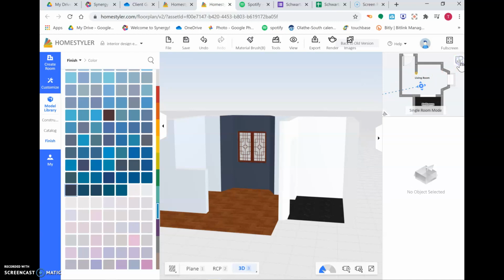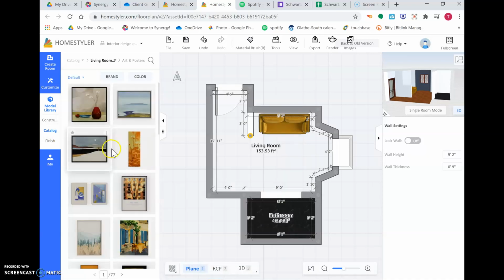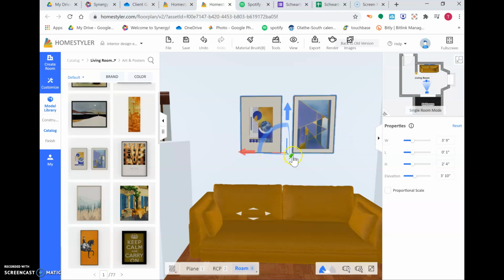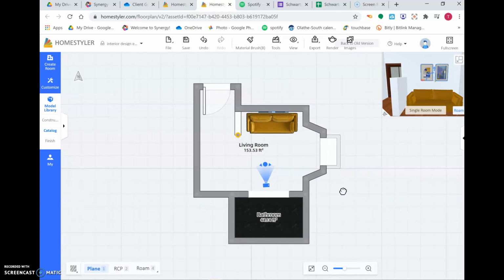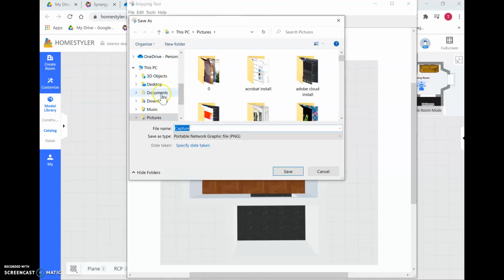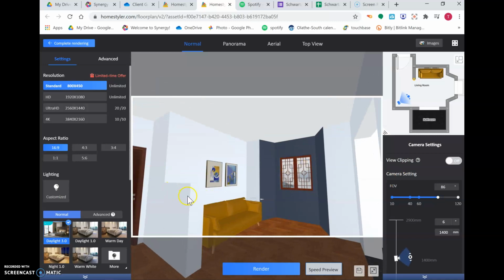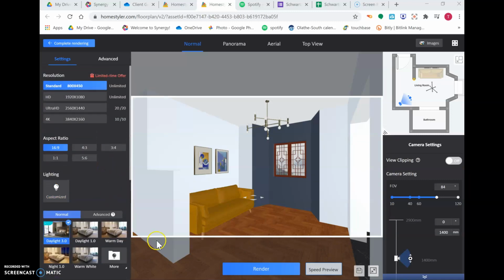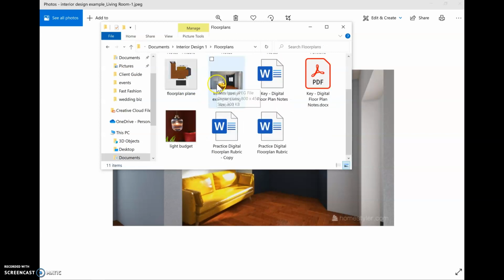Homestyler Demo Part 2